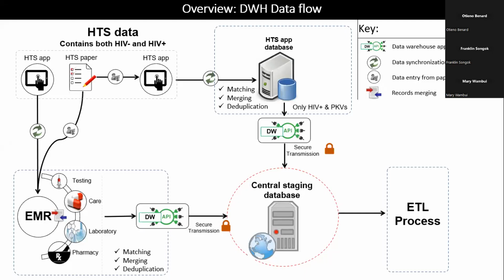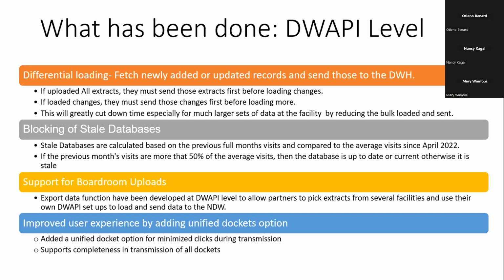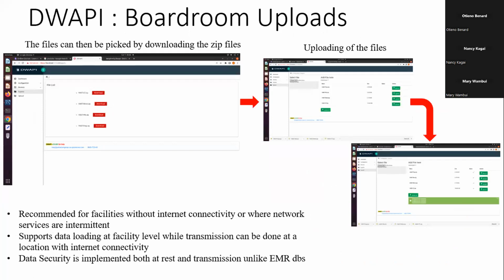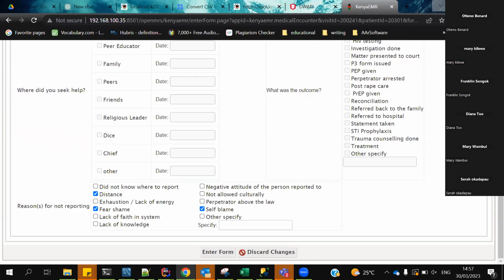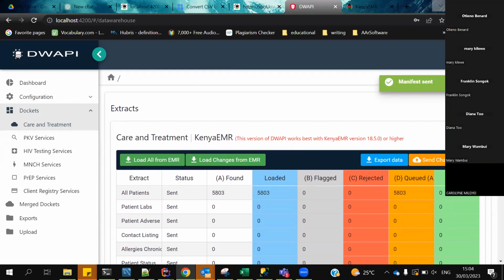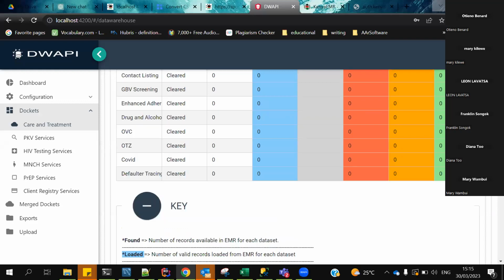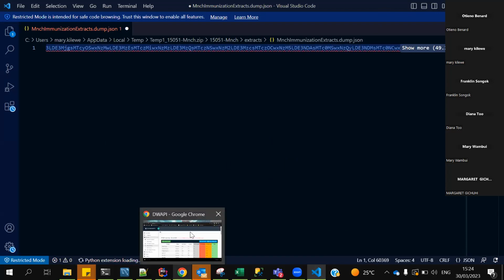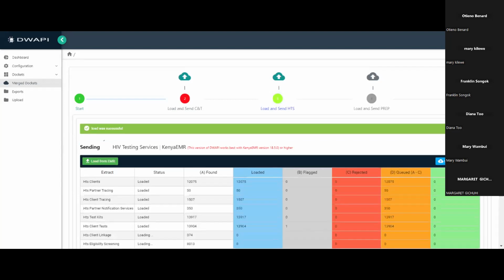Routine DWH upload using enhanced DWAPI 30th Mar 2023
Highlighting various enhanc,ents carried out on DWAPI tofacilittae differnt use cases during DWH upload.